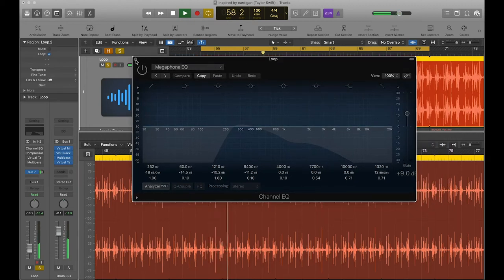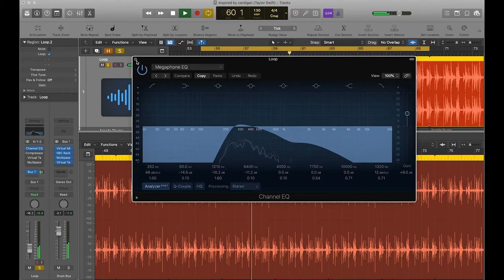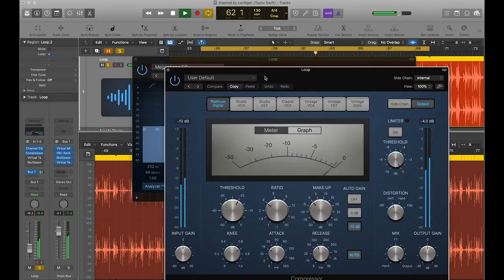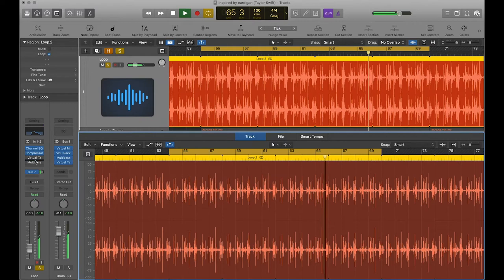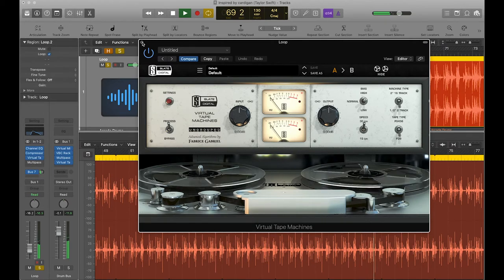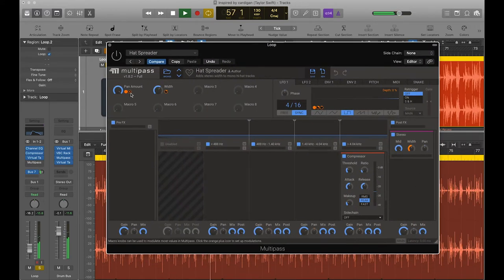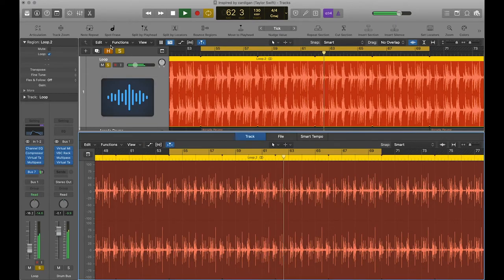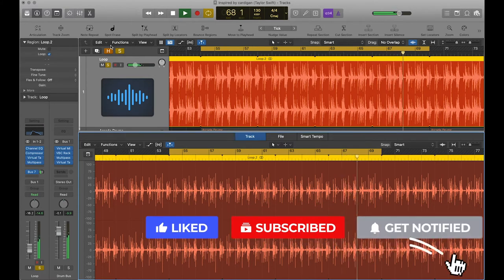Song From SCRATCH Inspired by Cardigan by TAYLOR SWIFT | Darren Cooper Music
This week's song from scratch is inspired by Cardigan from Taylor Swift's surprise album folklore. Didn't see this Indie Folk masterpiece come from Taylor, but man did she deliver. I hope you enjoy this song from scratch inspired by Cardigan by Taylor Swift.